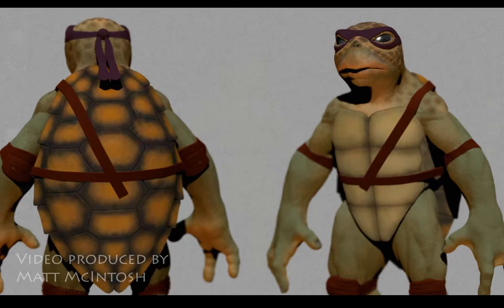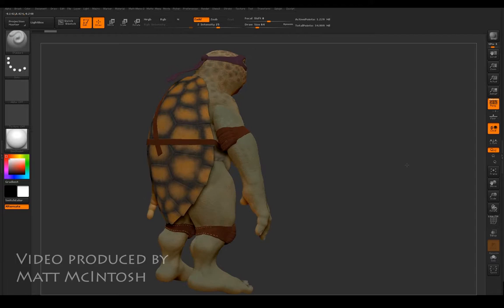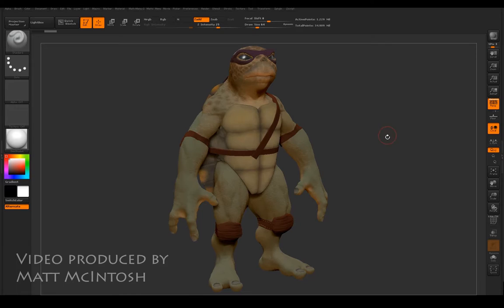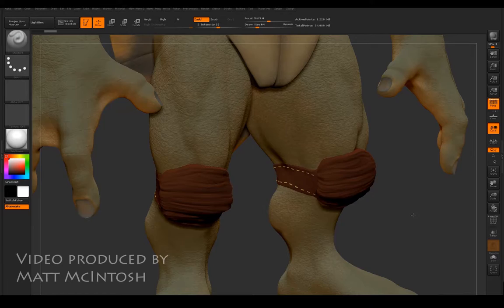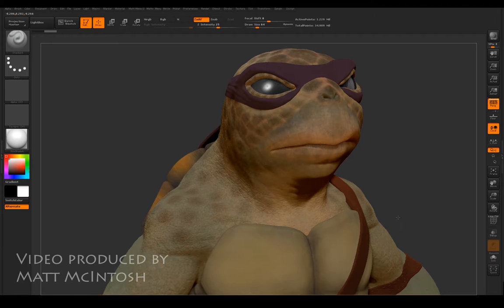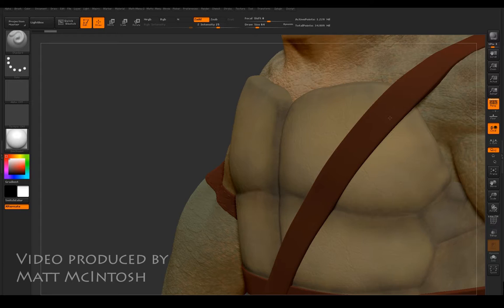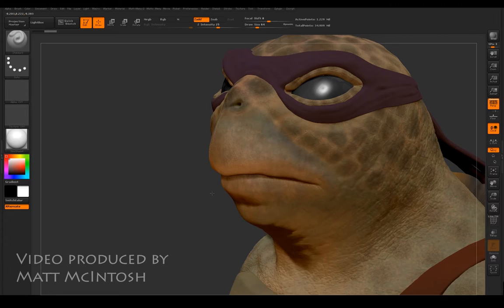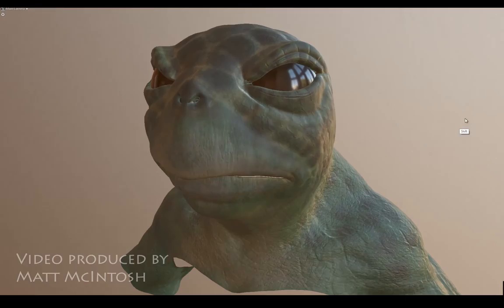Teenage Mutant Ninja Turtle - Progress Update 001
The model showing some colour on it in Zbrush, I am now doing tests on it in Marmoset toolbag to develop PBR materials for the character.